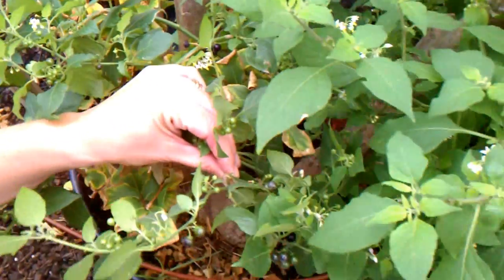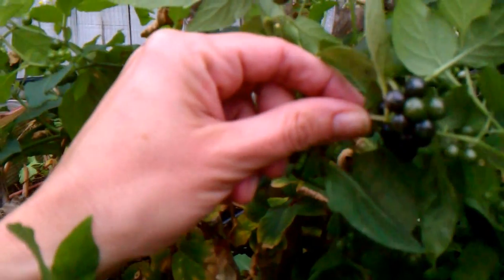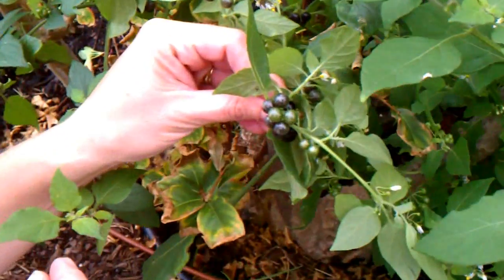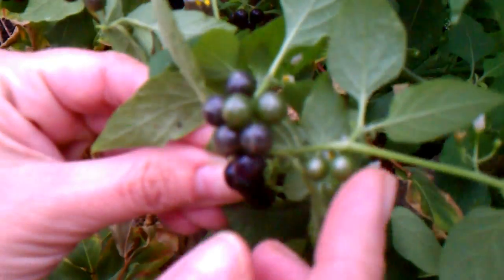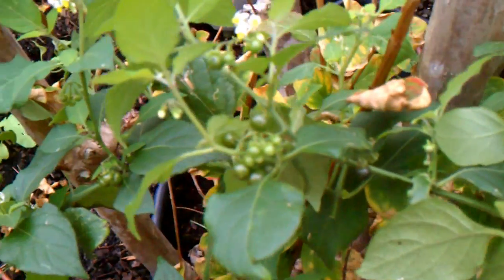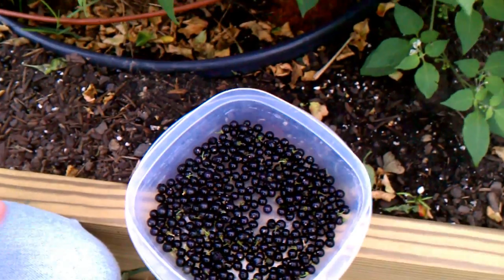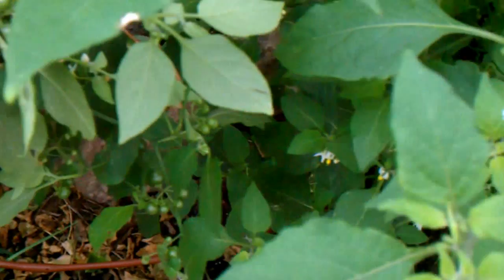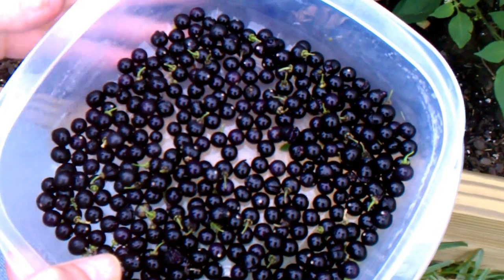Black Nightshade Harvest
Harvesting Black Nightshade from the garden. When to harvest and why.